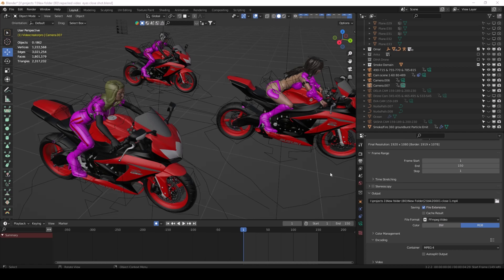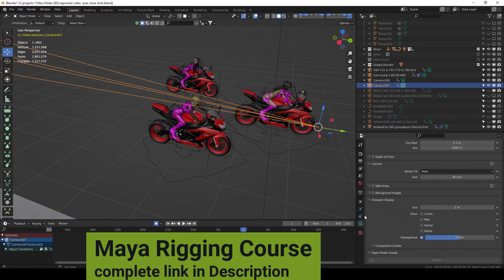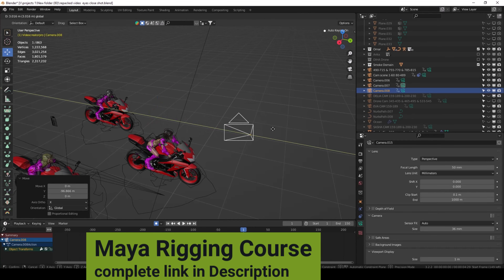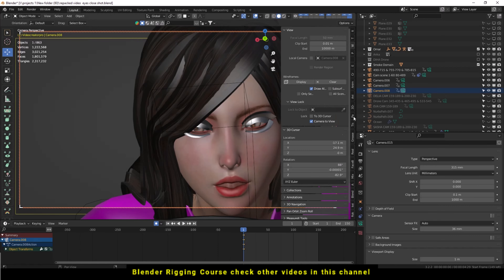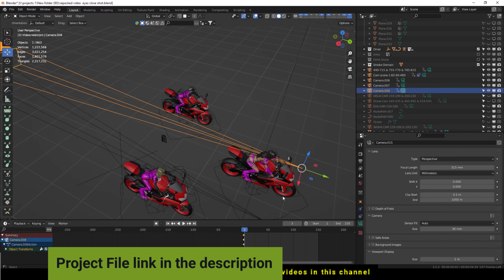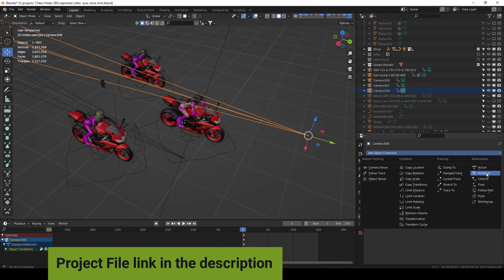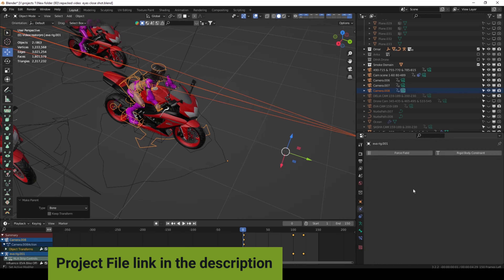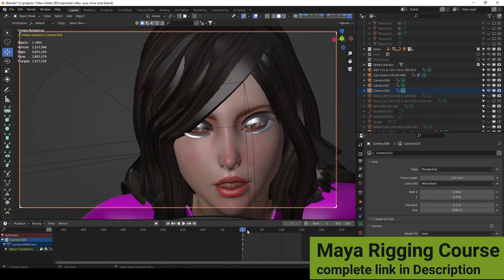how to make camera follow and track object in blender - camera follow path in blender easy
Master Camera Tracking in Blender!
Learn how to make your camera follow and track objects in Blender with ease!

This comprehensive tutorial covers everything you need to know, including:

Basic camera tracking techniques
Using paths for smooth camera movement
Advanced tracking options and settings
Animating your camera for dynamic shots
Perfect for beginners and experienced users alike!

In this video, you'll discover:

How to create stunning camera movements that follow your objects
Essential tips and tricks for mastering camera tracking
How to take your animations to the next level
Whether you're a beginner or a seasoned Blender user, this tutorial is your one-stop shop for creating captivating camera movements!